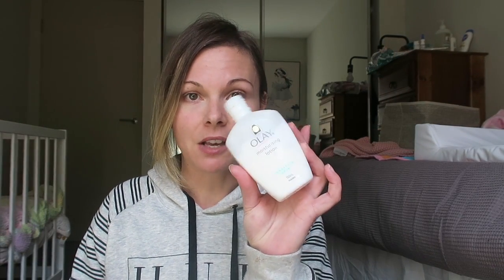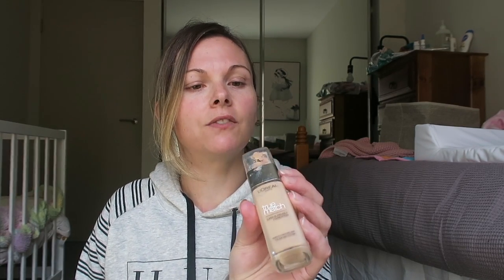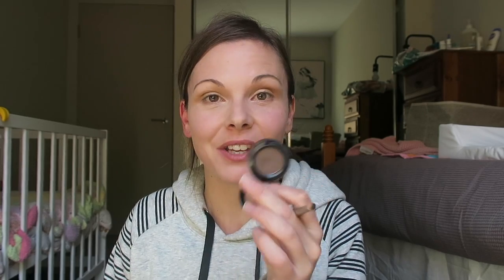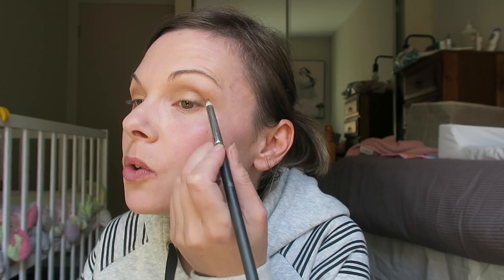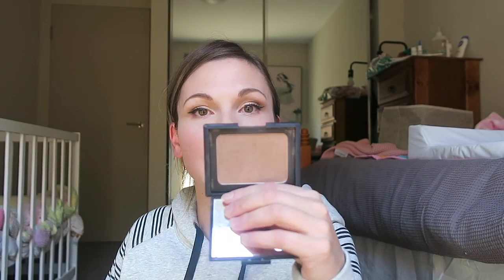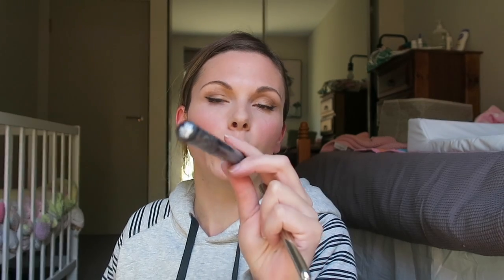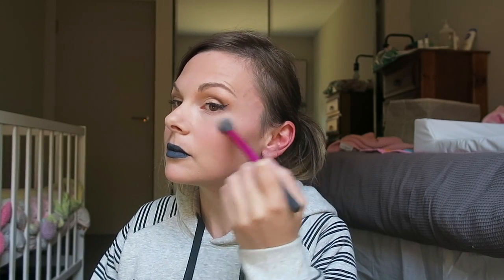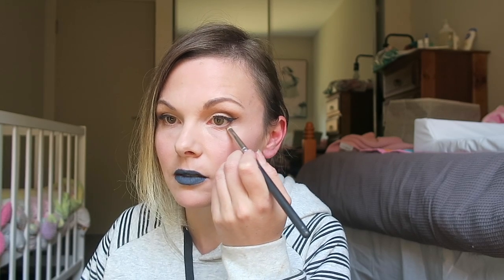Youtubes Old Favorite Makeup Prodacts Im Loving.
This video is about  Youtubes Old Favorite Makeup Prodacts Im Loving.

Hey Guys, i thought id dig into some old favourite makeup that you don't really hear much about anymore on Youtube.

Hope you enjoy the Tutorial XO